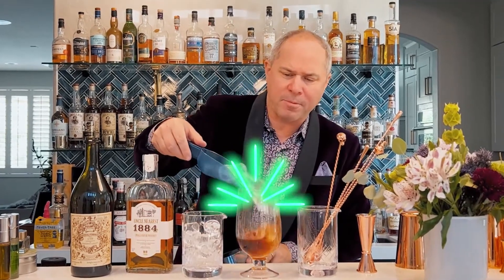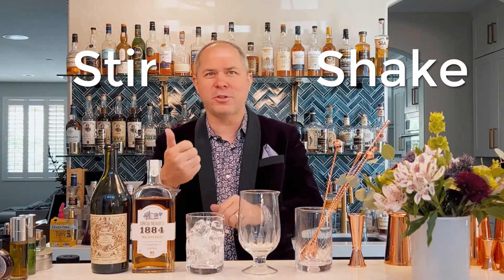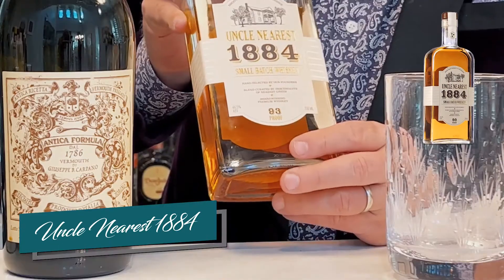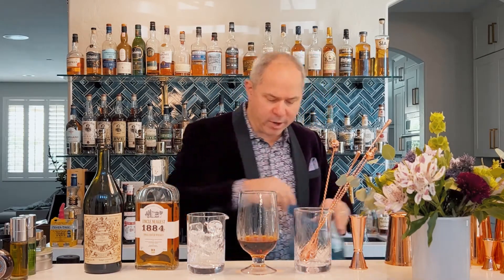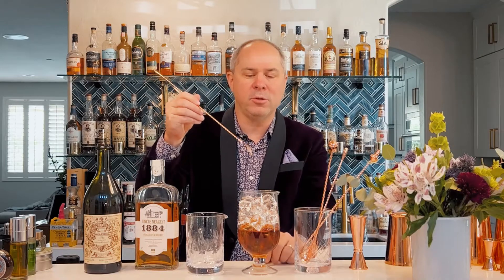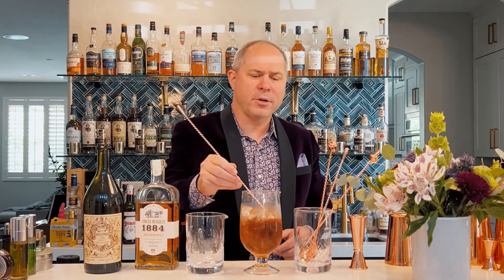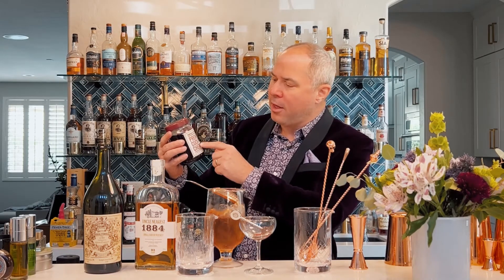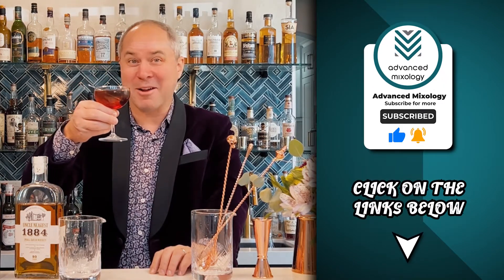Are You Stirring Your Cocktail The Right Way?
This week, Brian Van Flandern is shaking things up and teaching us the difference between shaking and stirring cocktails. He also covers the different styles of glasses and proper dilution. To finish things off, he makes a Classic Whiskey Manhattan. So grab your shaker and get ready to learn!